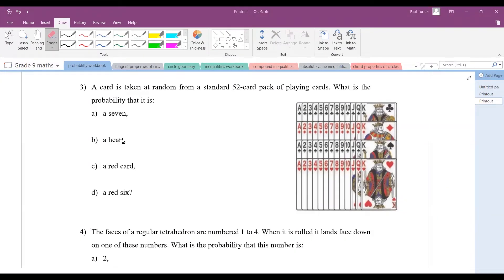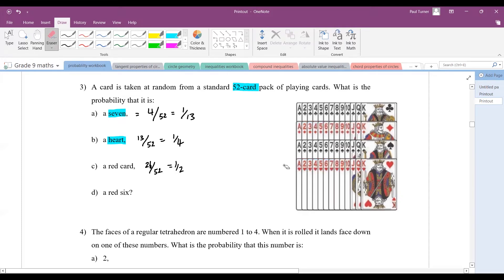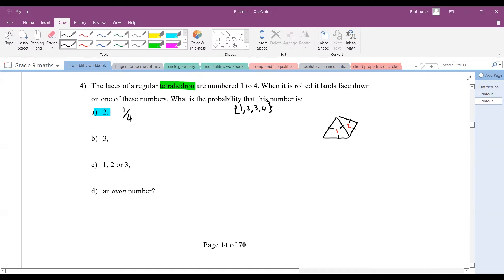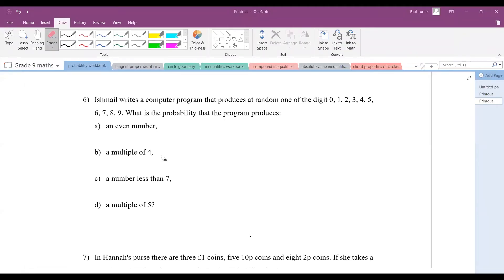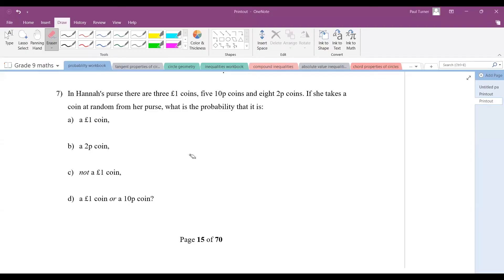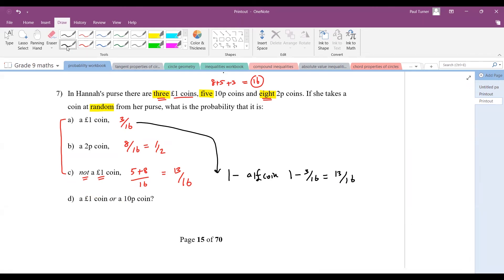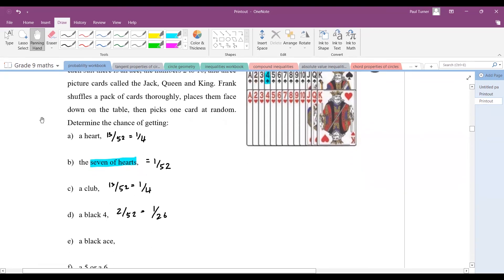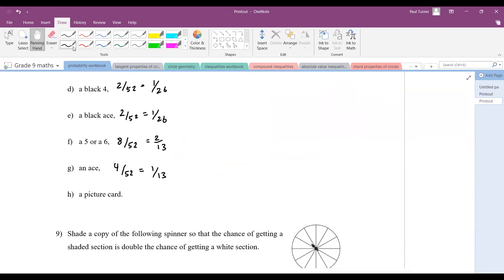Probability of a single event (2)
This video describes how to calculate probabilities for single events.
It is unedited, so apologies in advance for any errors.